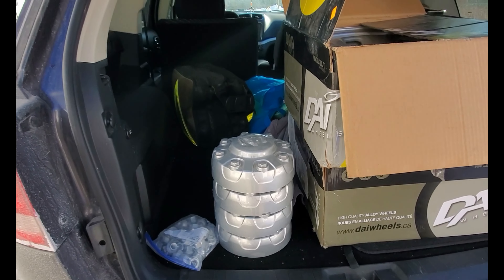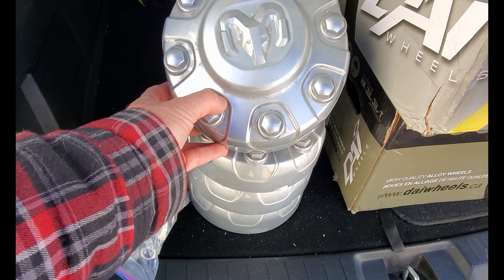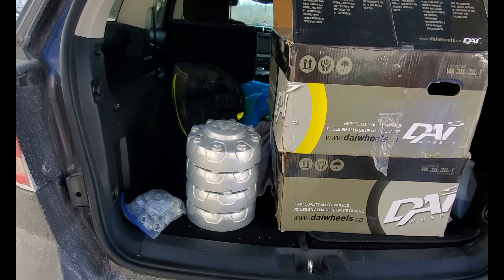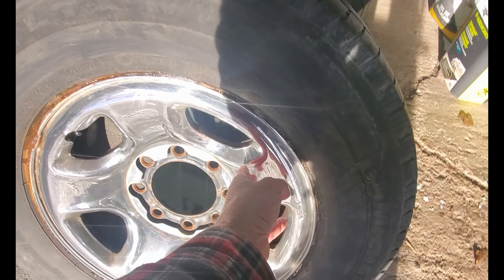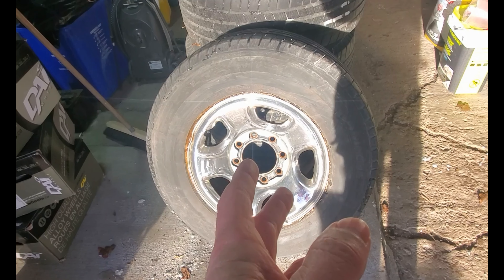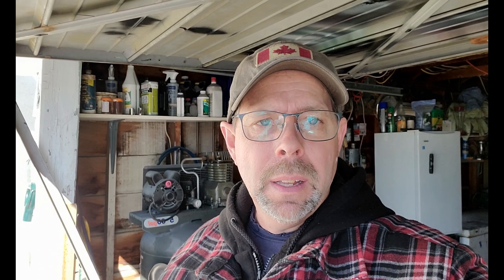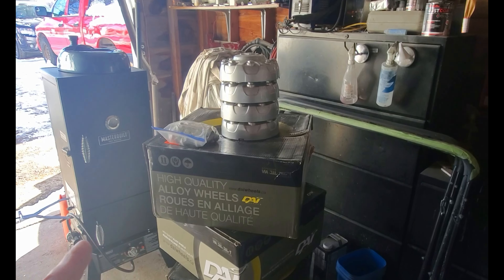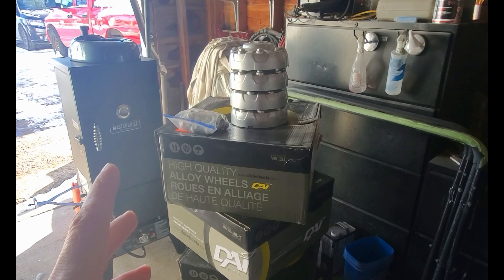More Wheels For Project 1 Ton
A Quick video about rims or wheels (whatever you want to call them) I scored at the Thrift Store.